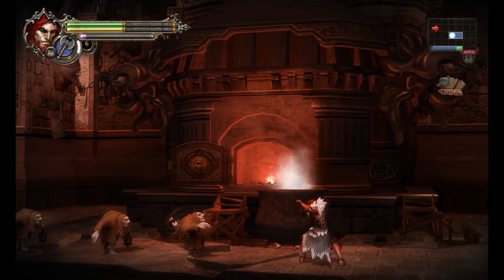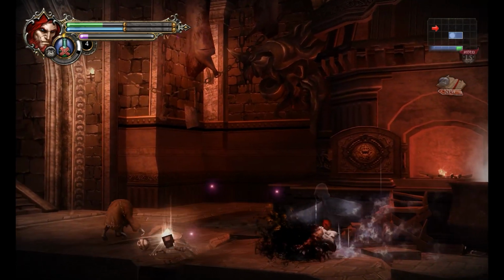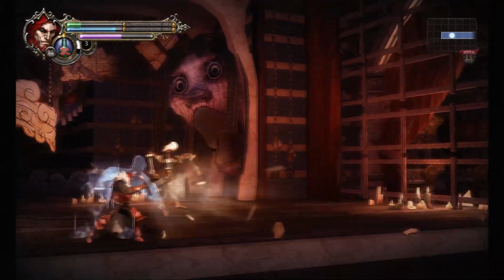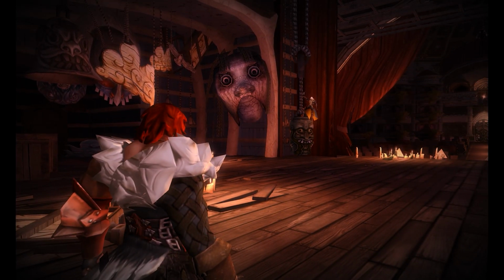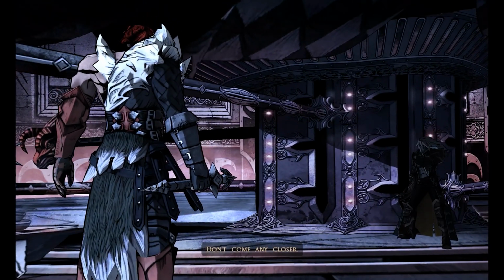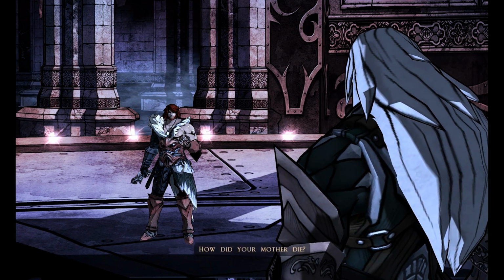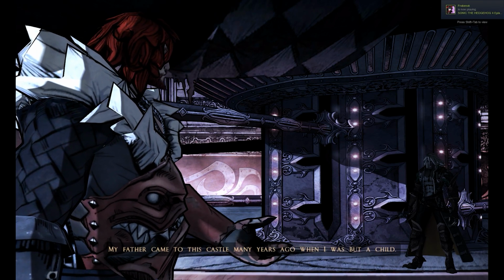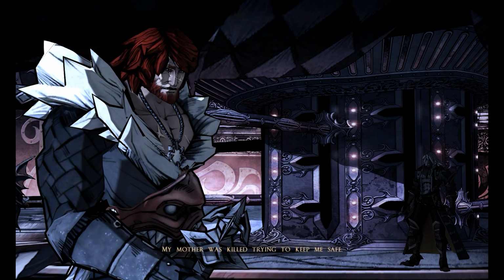Let's Play Lords of Shadow: Mirror of Fate HD #2 — Mike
I was going to write this video description, but then a werewolf killed me. Whoops.